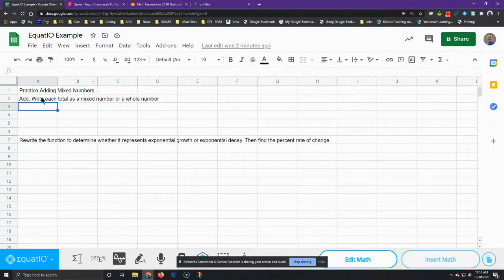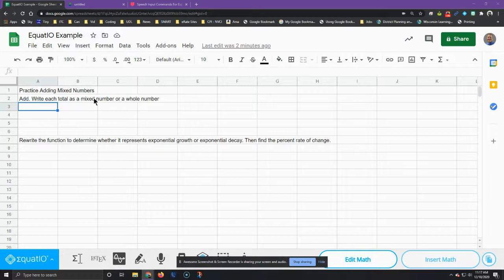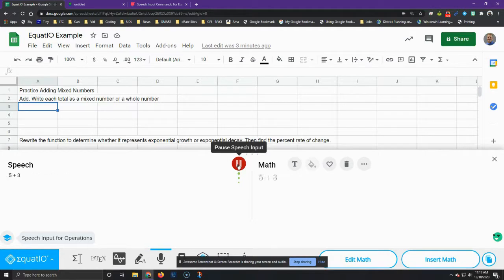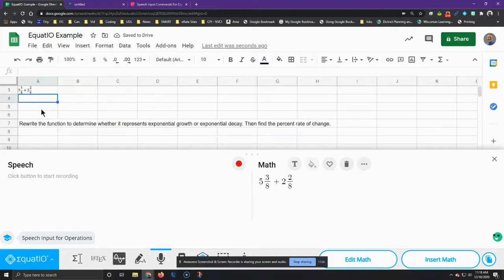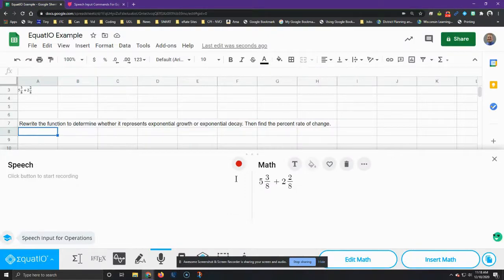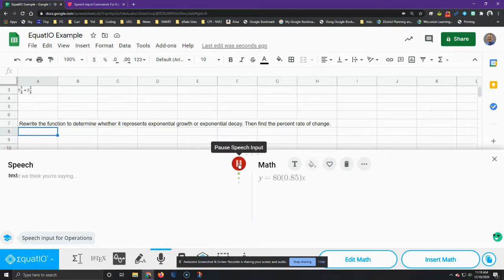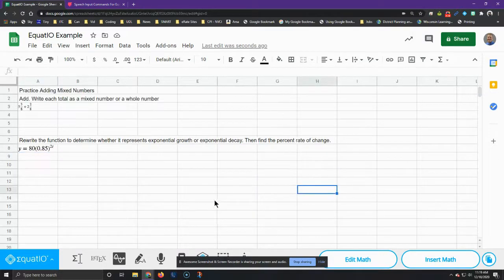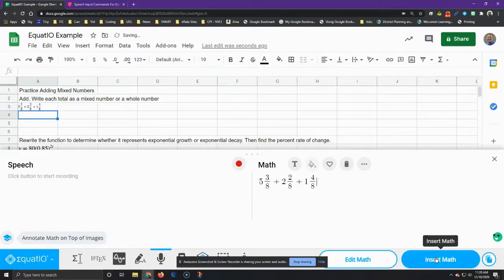EquatIO - Speech Input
A short tutorial on the use of speech to text in EquatIO.